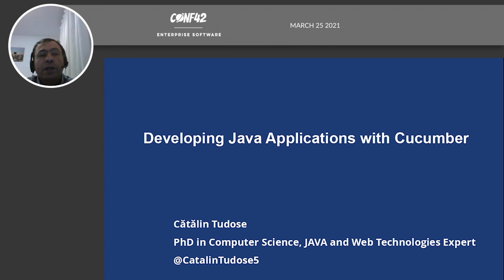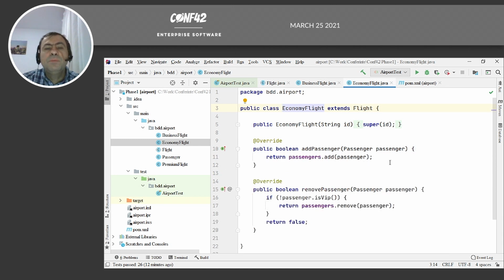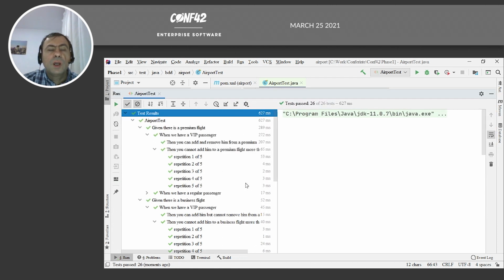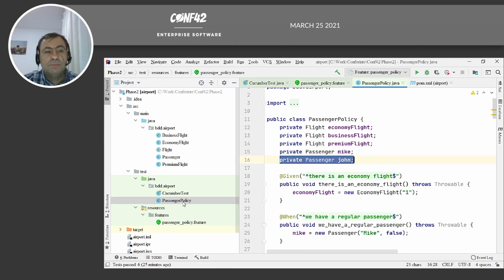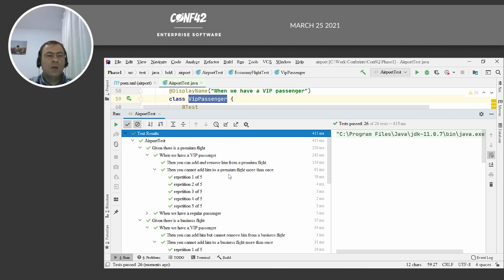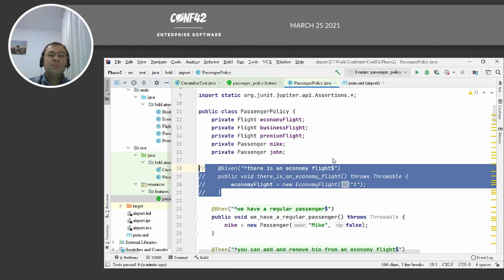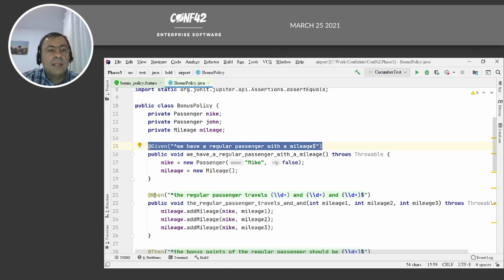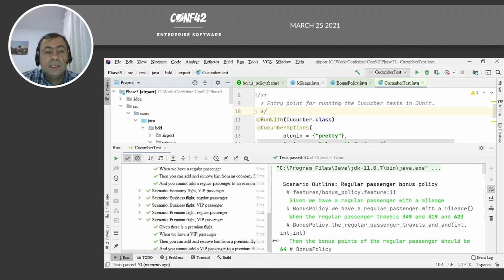BDD with JUnit 5 and Cucumber | Catalin Tudose | Conf42 Enterprise Software 2021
Catalin Tudose
Java & Web Technologies Expert @ Luxoft

This presentation will demonstrate the principles, practice, and benefits of Behavior Driven Development (BDD). We'll show how to develop software that addresses the business needs and that follows the behavior of the end user: not only doing the things right, but also doing the right thing.

0:00 Intro
0:26 Talk

Rookout

IBM
Hazelcast
Kulkul Technology
Microsoft
Lightrun
Ordina
Red Hat
Snyk

🤝 Media Partners:
AWS
Manning